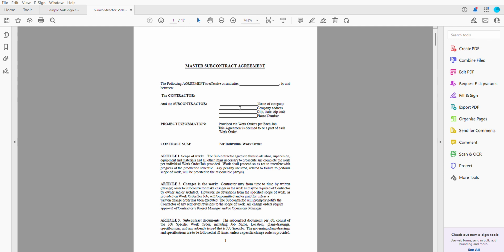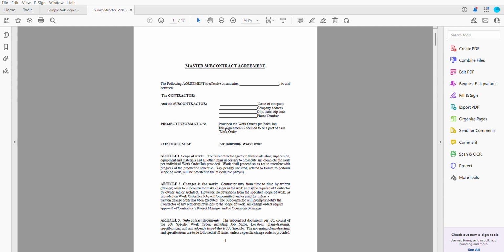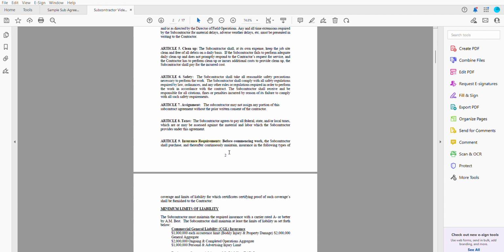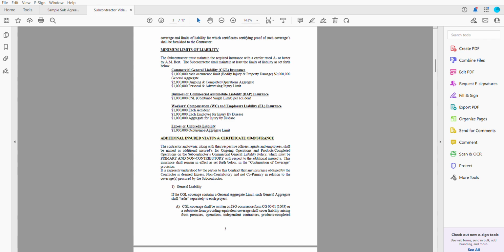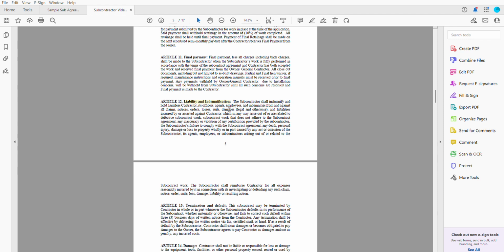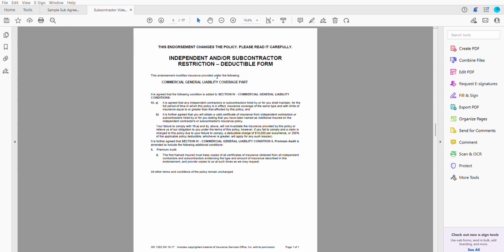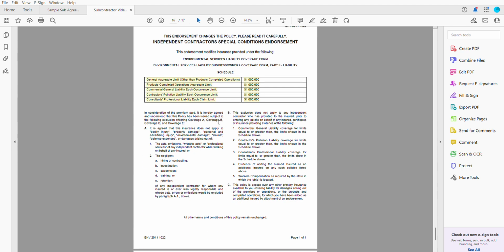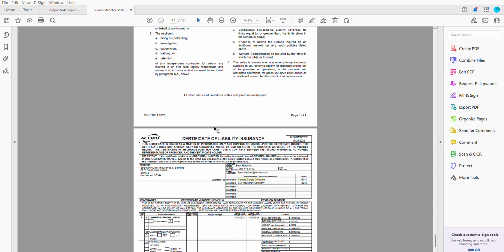Subcontractor Video pdf Adobe Acrobat 32 bit 2025 06 16 07 23 11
Quick overview of the subcontractor requirements for GuideOne & Century